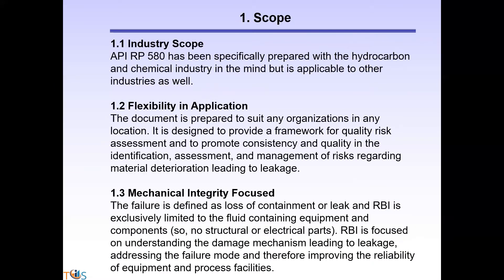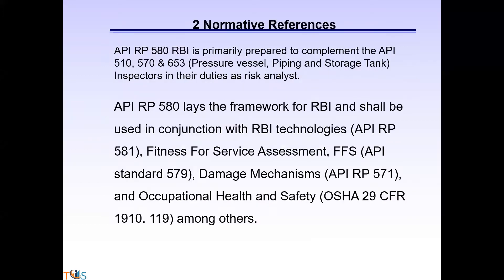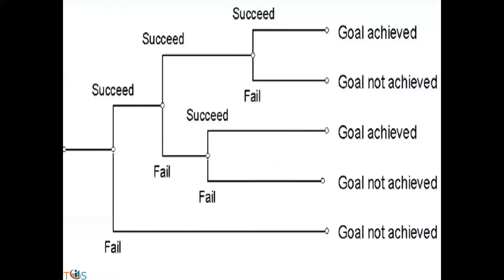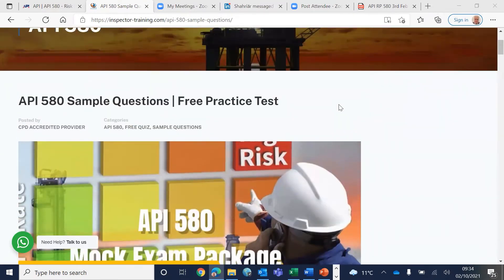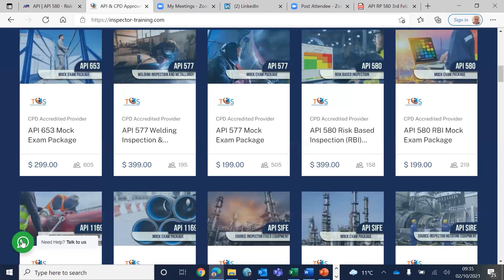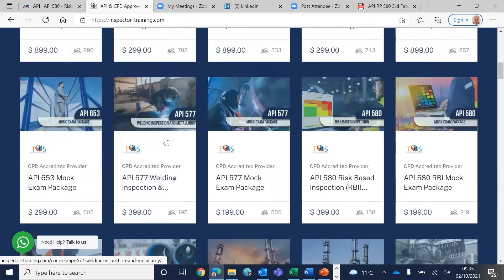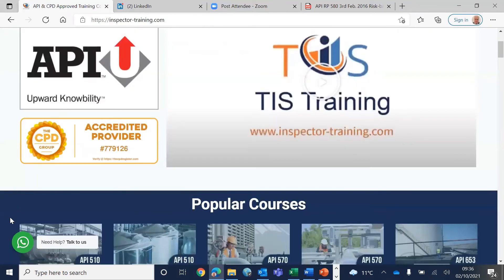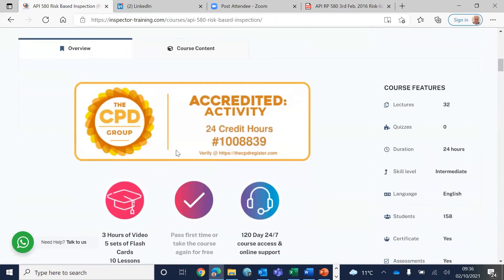API 580 Risk Based Inspection, Scope of RBI & Terms (Part 6)